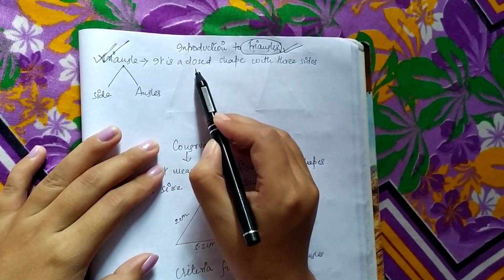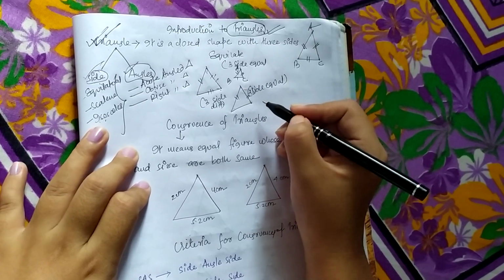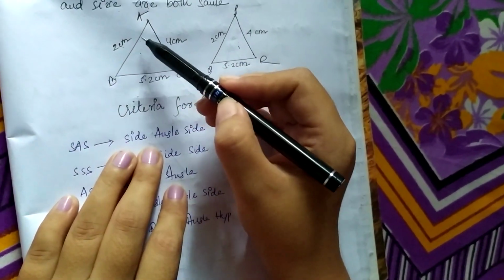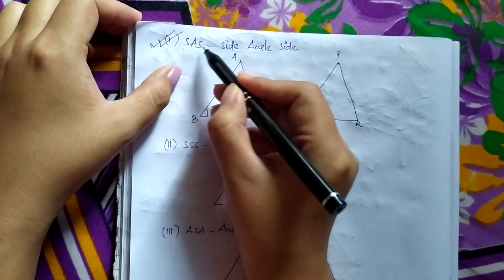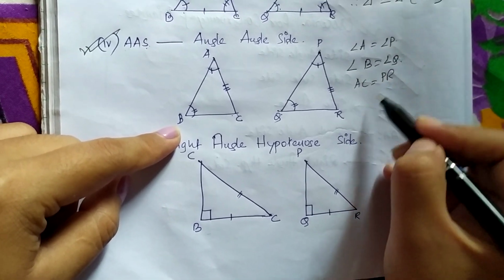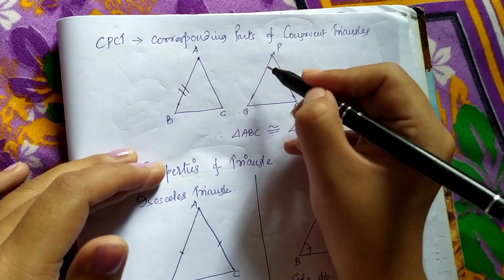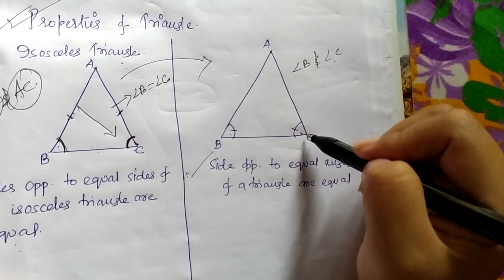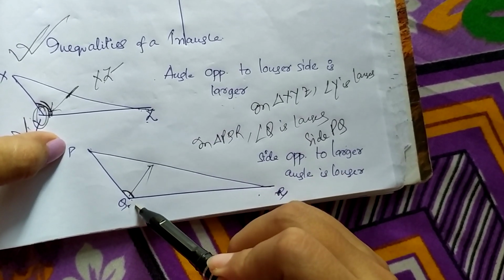Ch-7 Introduction (triangles)|class 9|NCERT BOOK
Important concepts before the chapter is explained , specially the CONGRUENCE rule. I hope it will be benefited.